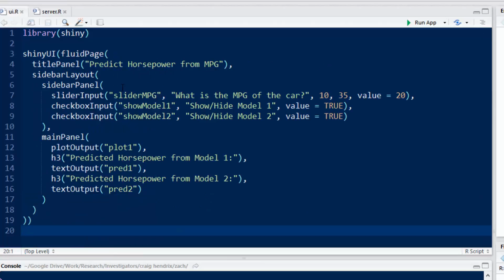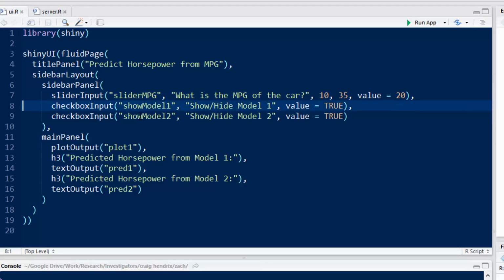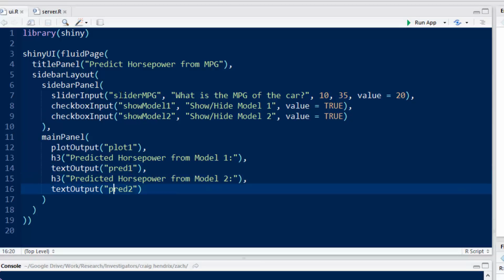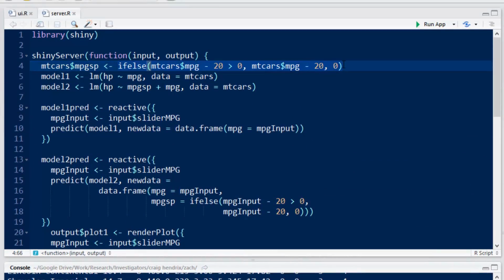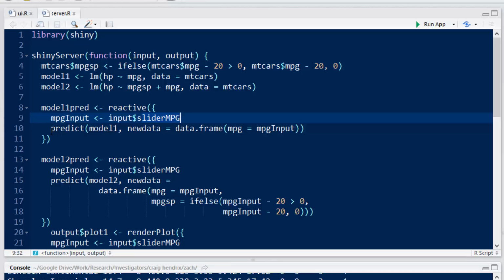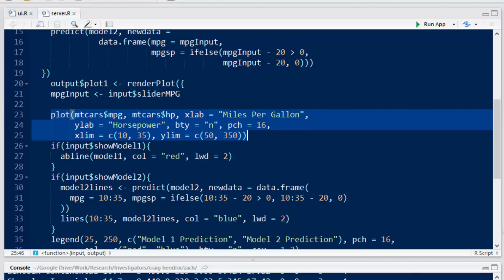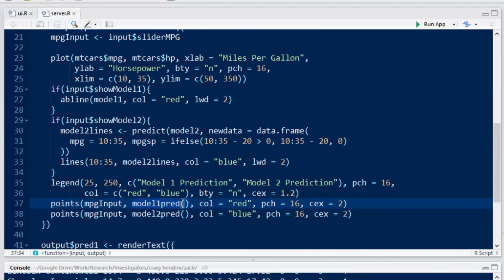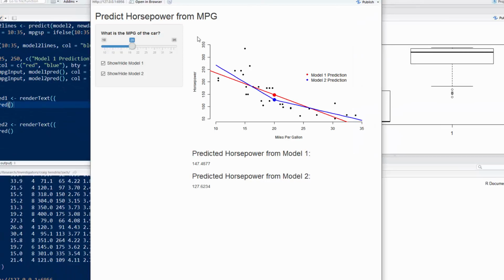Shiny lecture 2 part 2 of 6